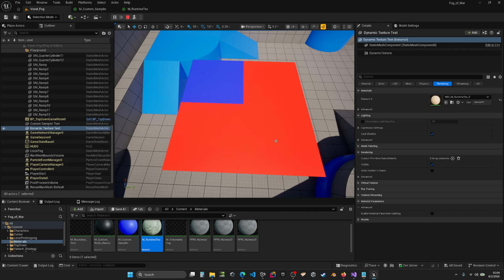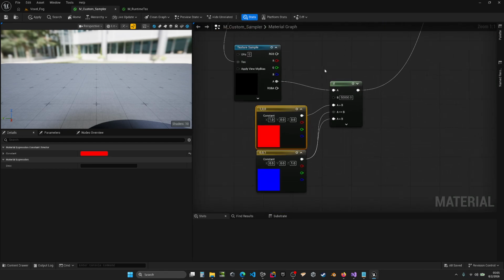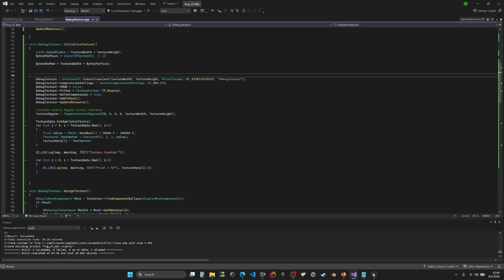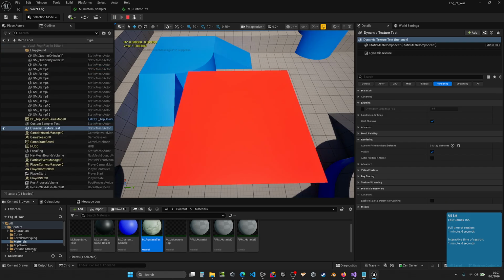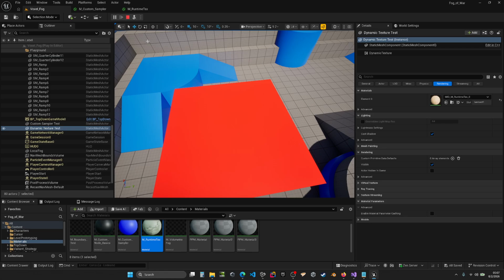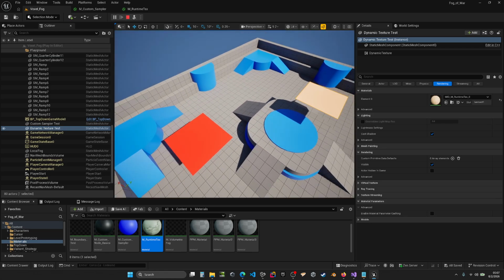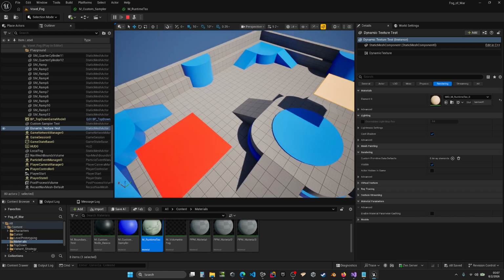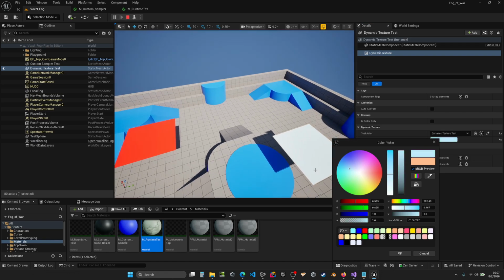2650 hours of progress on the Global Horror Simulation